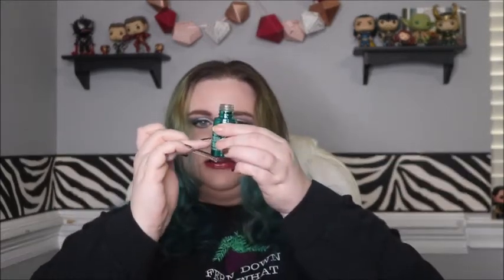Drop 10 by Summer 2020 Project Pan Intro | PANtastic Ladies Collab